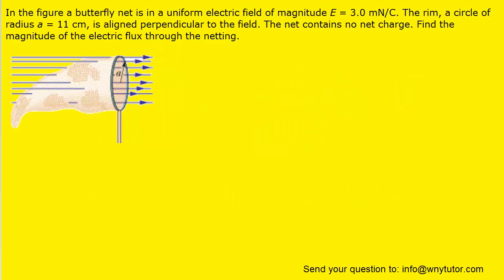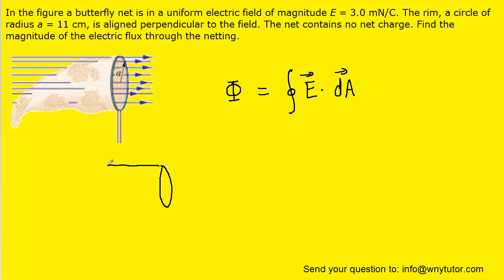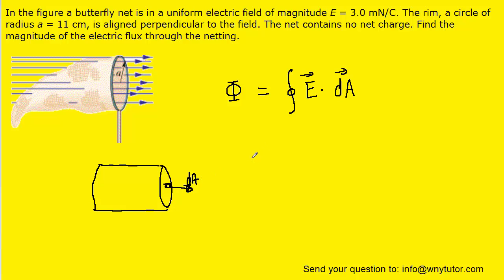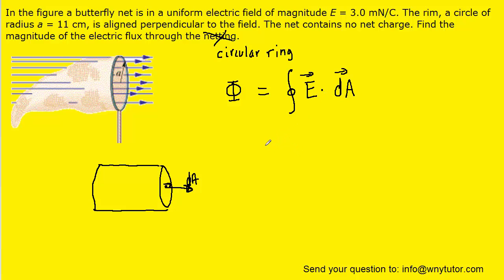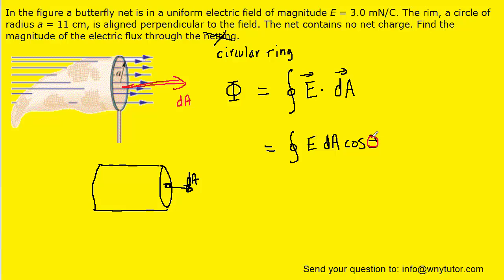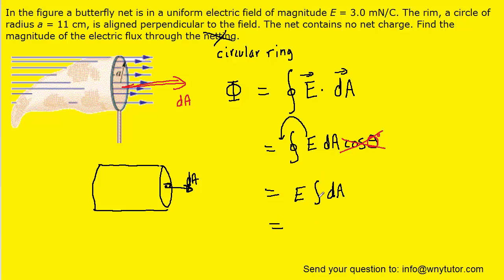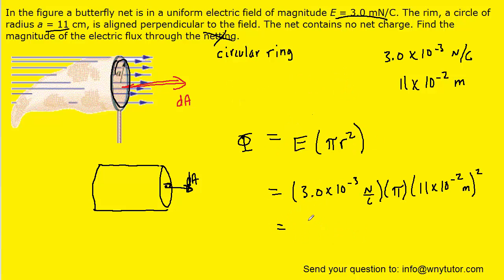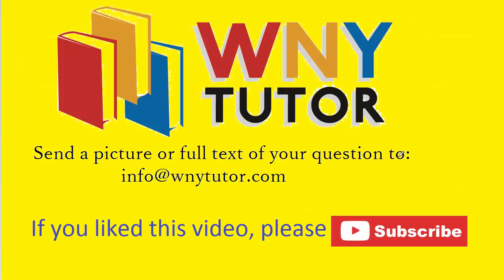In the figure a butterfly net is in a uniform electric field of magnitude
In the figure a butterfly net is in a uniform electric field of magnitude E = 3.0 mN/C. The rim, a circle of radius a = 11 cm, is aligned perpendicular to the field. The net contains no net charge. Find the magnitude of the electric flux through the netting.